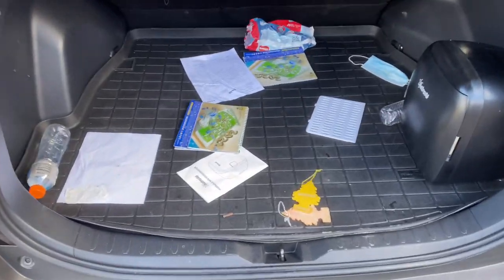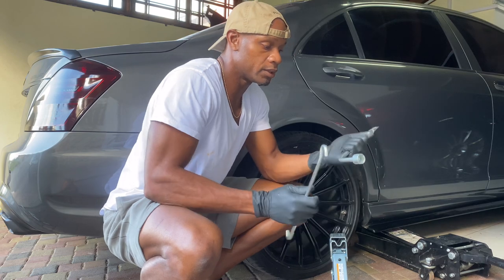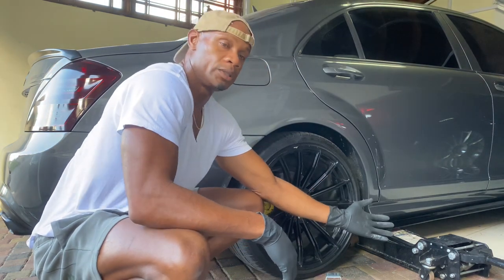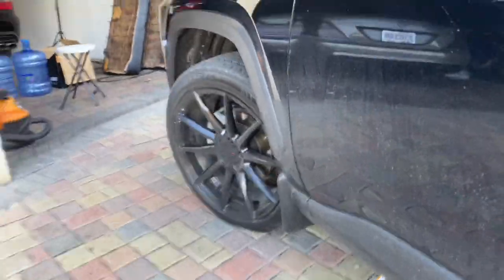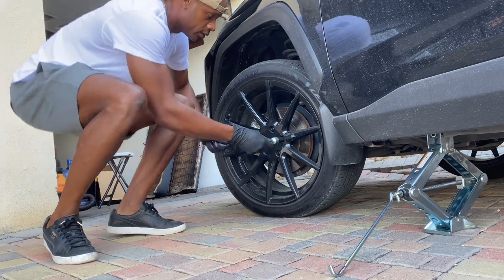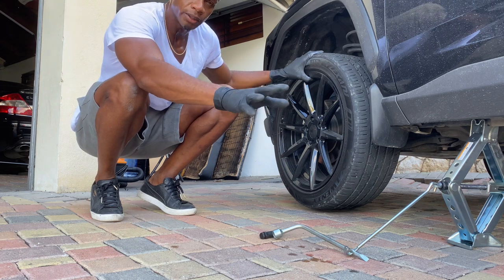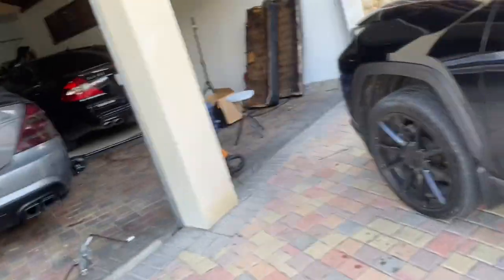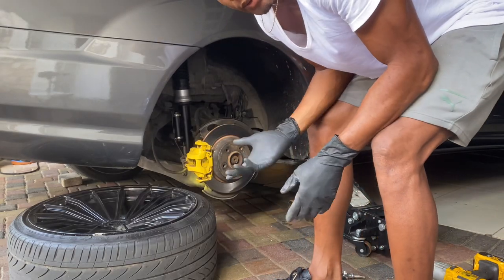HOW TO CHANGE A TIRE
Got a suggestion from a viewer to do a vlog showing women how to change a tire so here it is